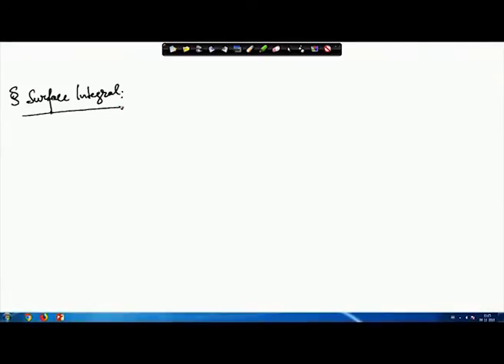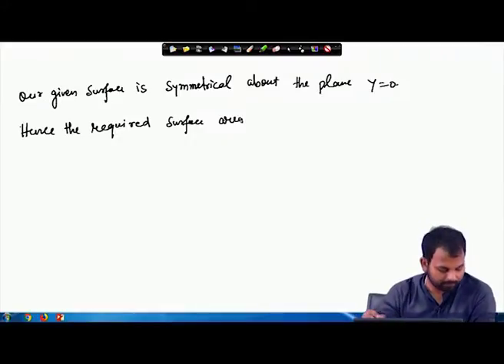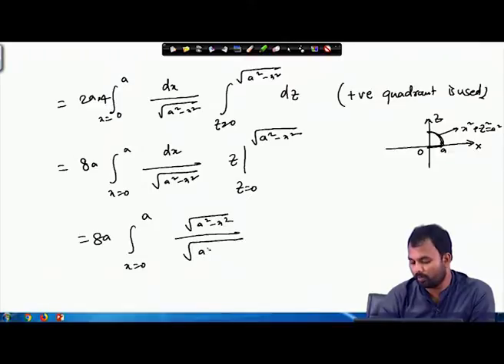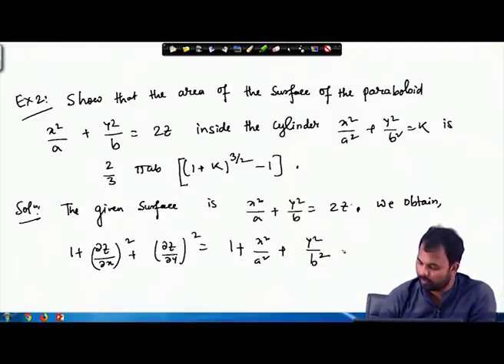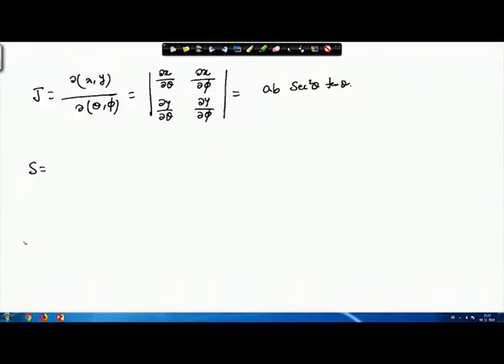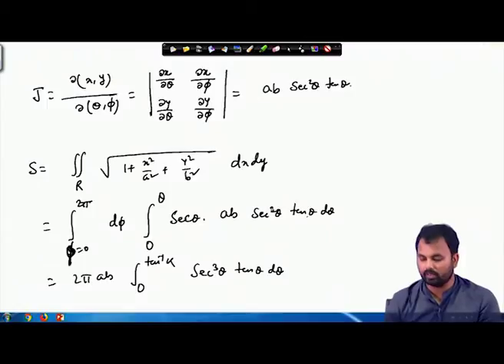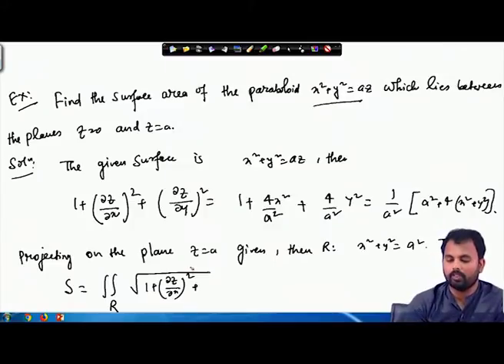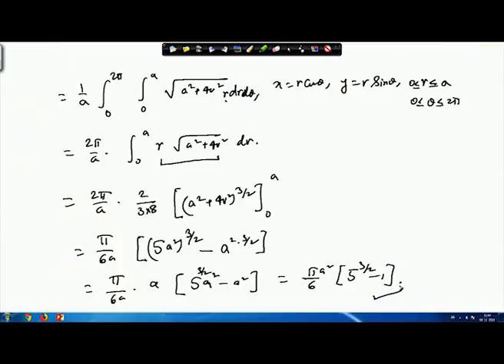Surface integral (Contd.)